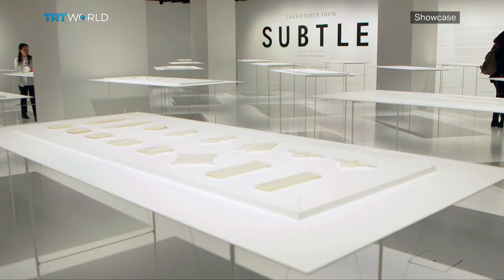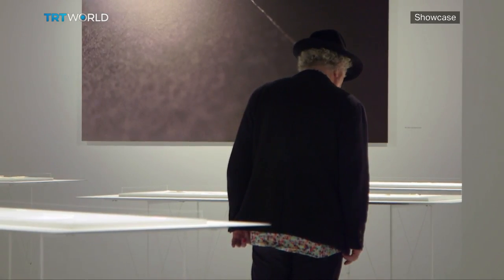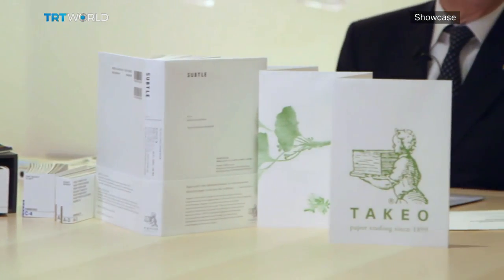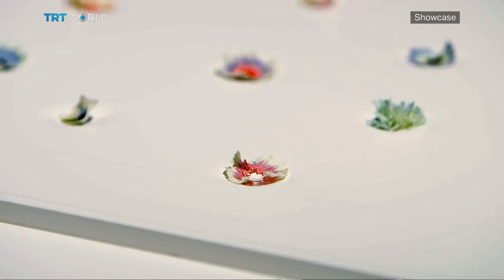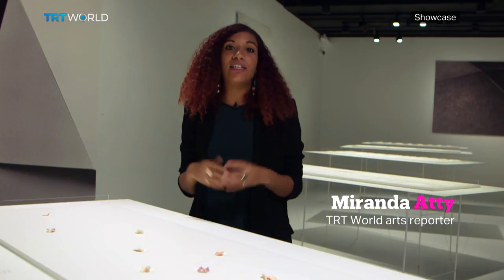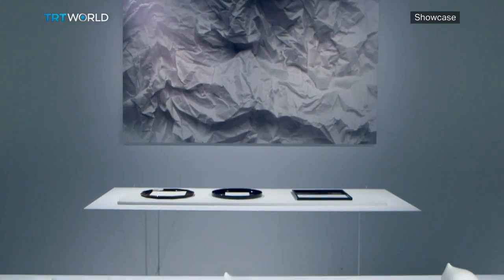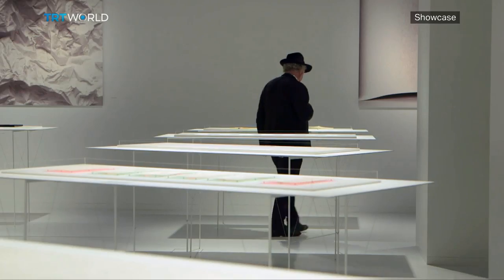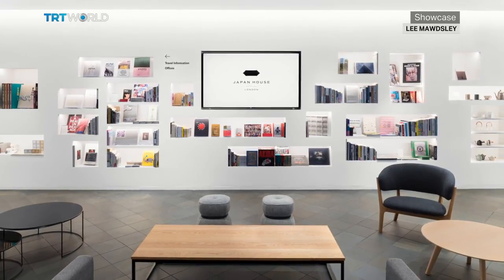Paper creations in Japan House London | Exhibitions | Showcase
As an art form, Japanese paper making is entirely unique. Delicate yet strong, able to be moulded into countless shapes and designs, it's both incredibly popular and incredibly practical. So what better to showcase at Japan House London - the country's newest culture building? It's the third such space, after Sao Paulo and Los Angeles, to provide an immersive Japanese experience, in everything from gastronomy to design.